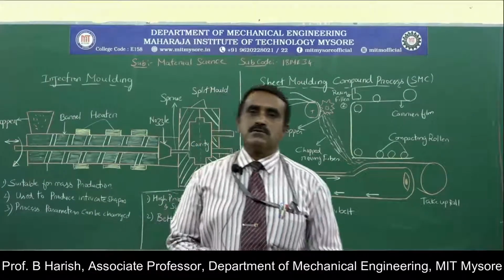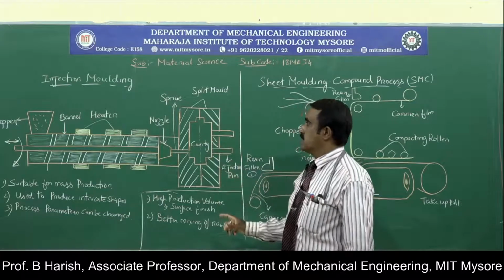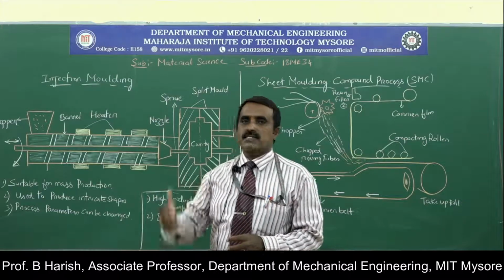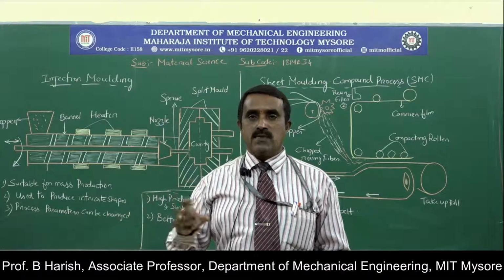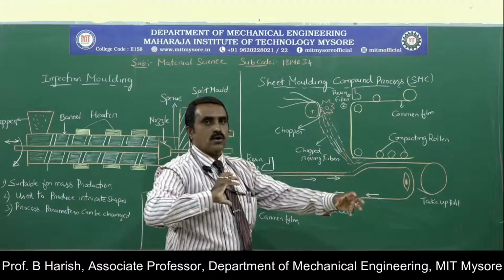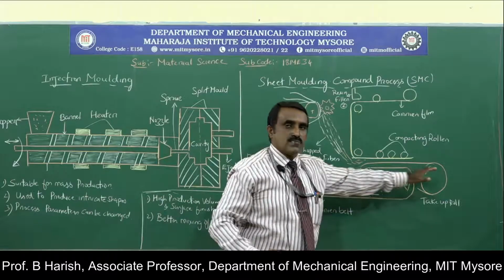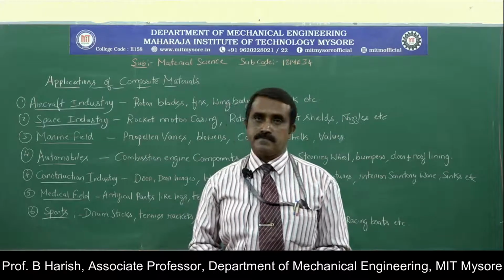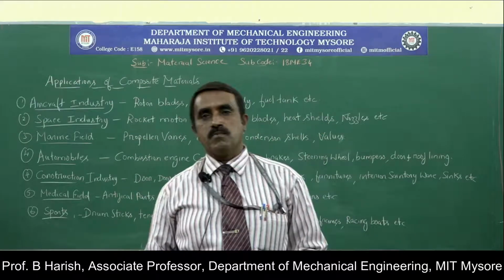3rd MS 18ME34 M4 5 BH